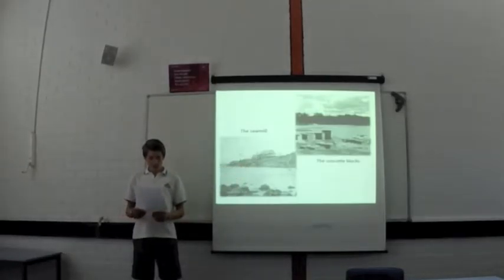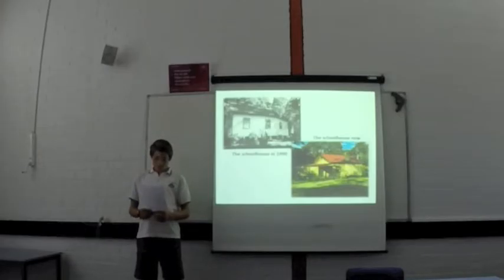How Termeil and Bawley Point have changed.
This is a Pecha Kucha on how Termeil and Bawley Point have changed.